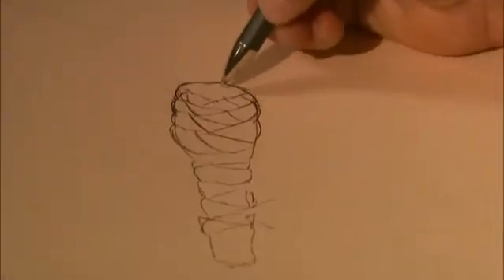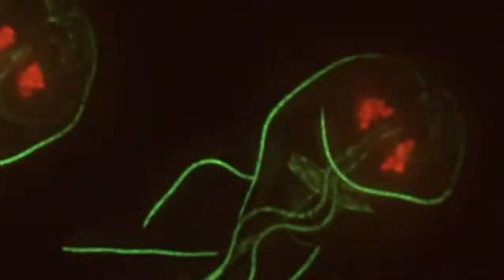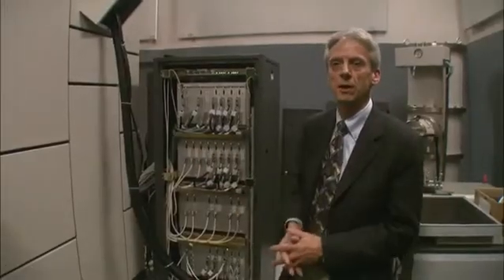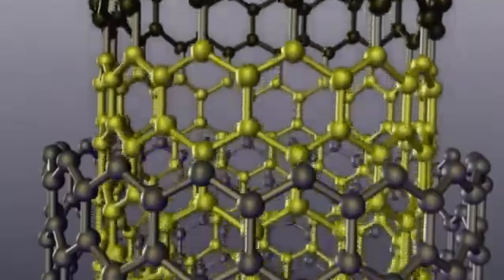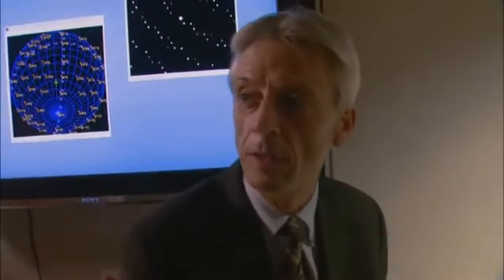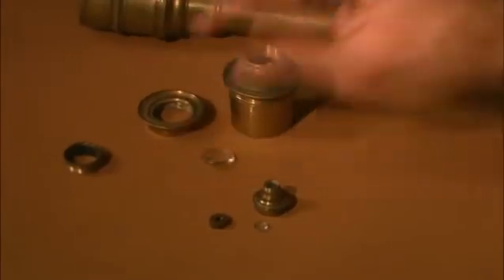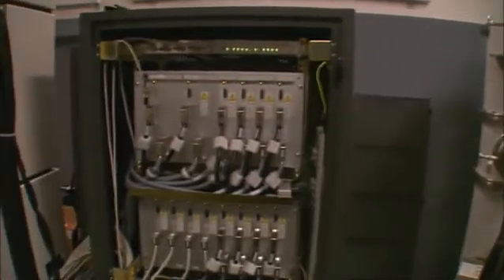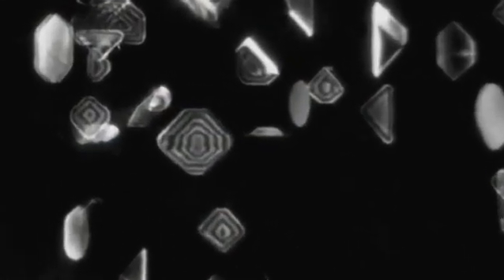The World's Most Powerful Microscope!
KQED QUEST